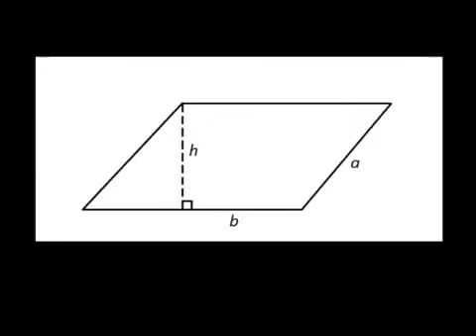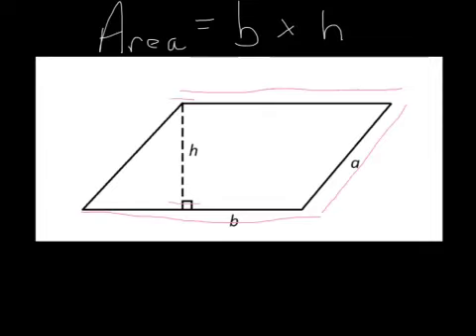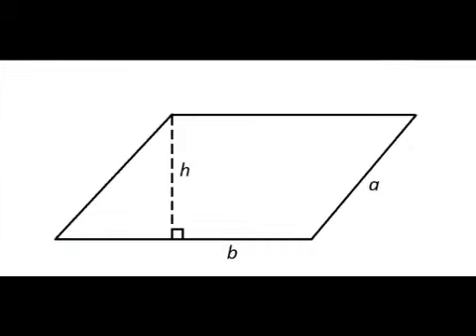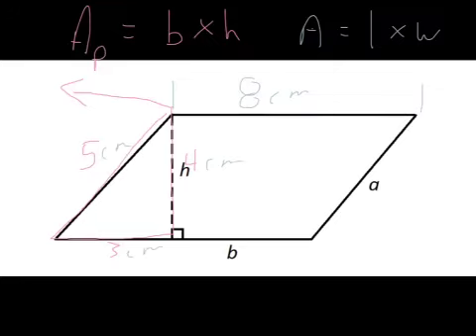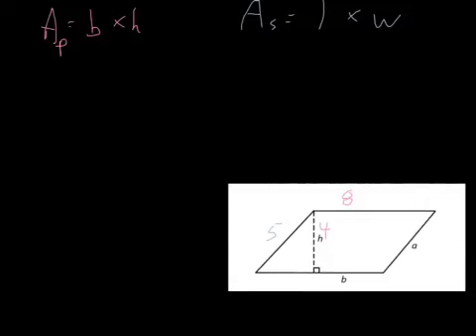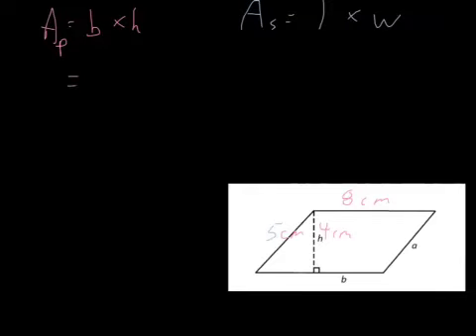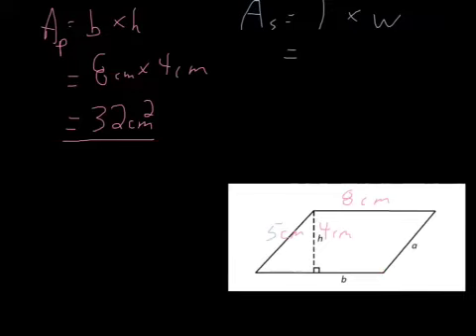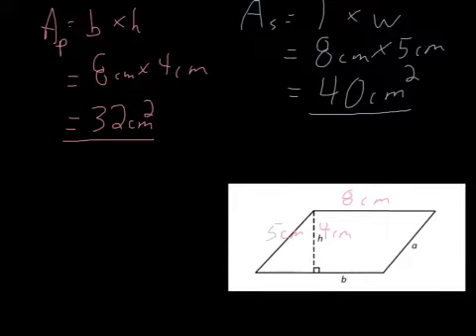Area of a parallelogram.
Why we use A=b*h and not A=l*w when calculating the area of a parallelogram.